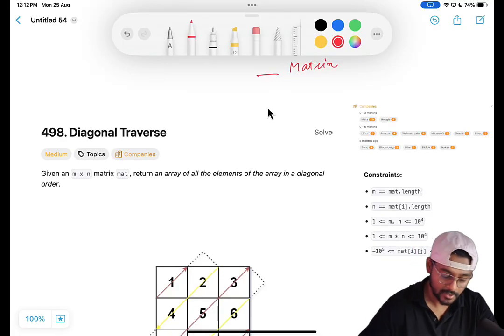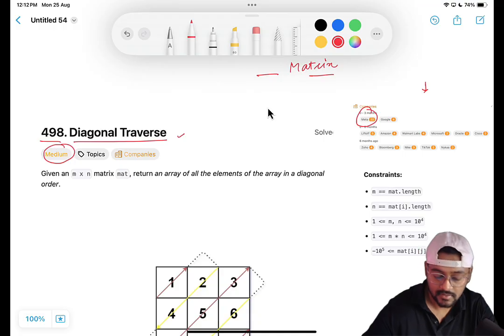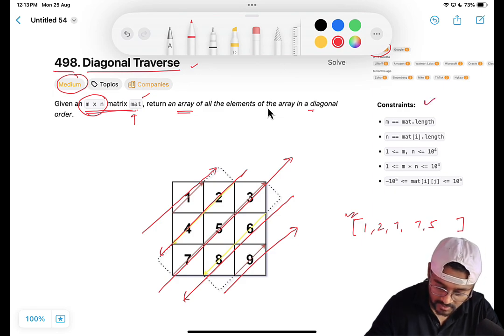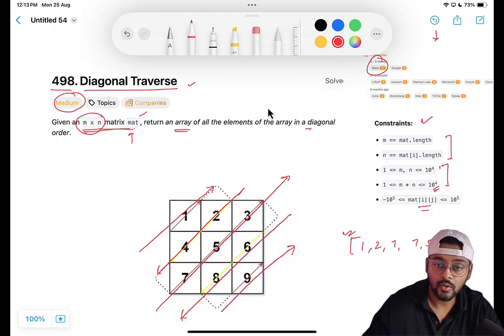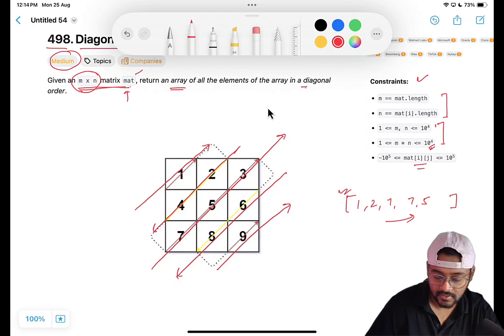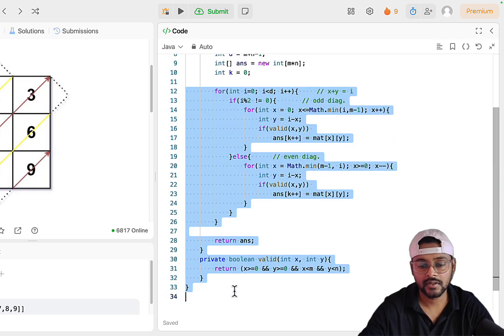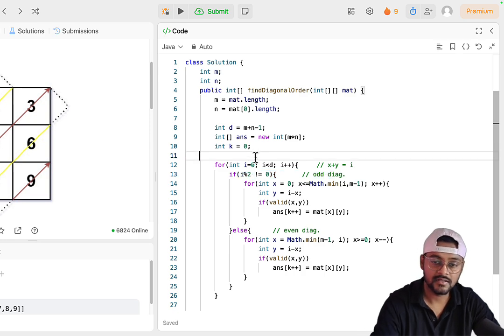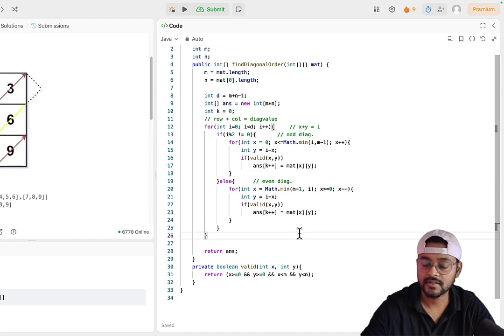Diagonal Traverse | LeetCode 498 | Array | Matrix | Meta Google Microsoft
📌 Video Overview:
Dive deep into the solution for the LeetCode challenge titled 'Diagonal Traverse | LeetCode 498'. Whether you're kickstarting your coding journey or aiming for roles at tech giants like Facebook, Amazon, Apple, Netflix, or Google, this tutorial is tailored for you. We'll break down the problem step-by-step, ensuring clarity and understanding.